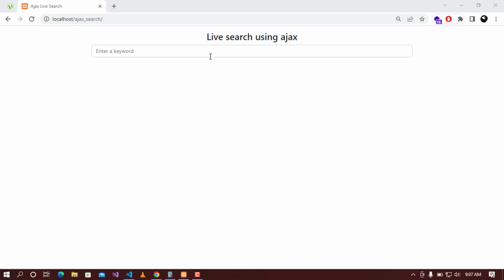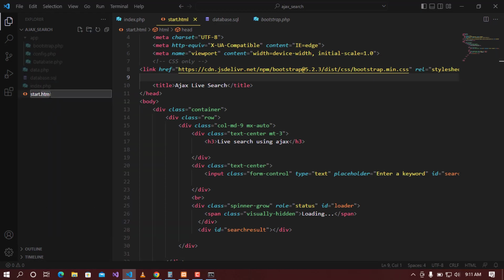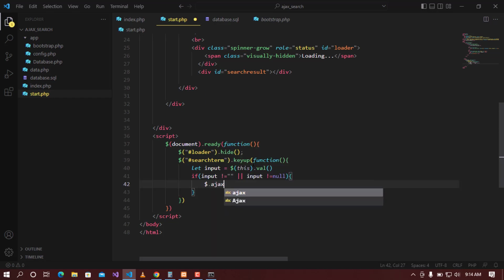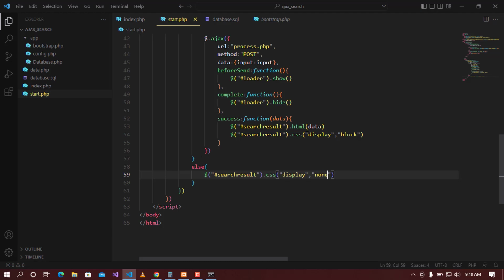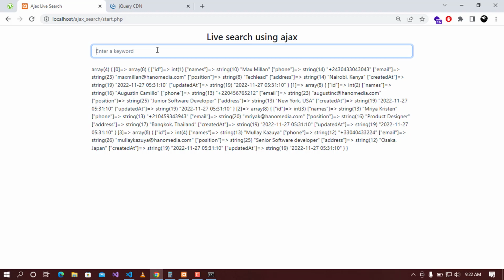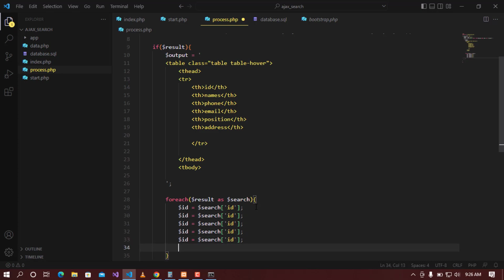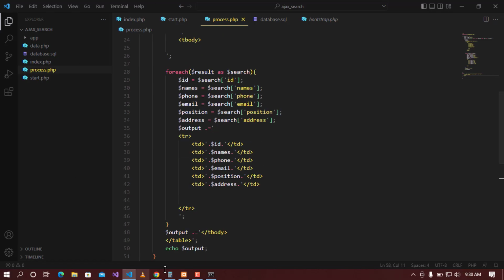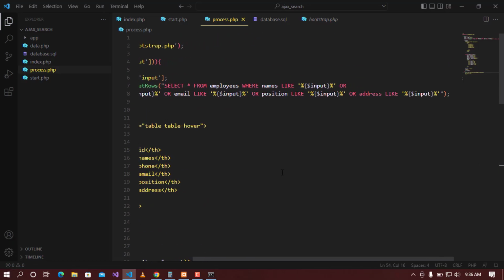Make Ajax Live Data Search with jQuery PHP & MySQL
In this video ,I Will show you How To Make Make Ajax Live Data Search with jQuery PHP & MySQL. Enjoy!